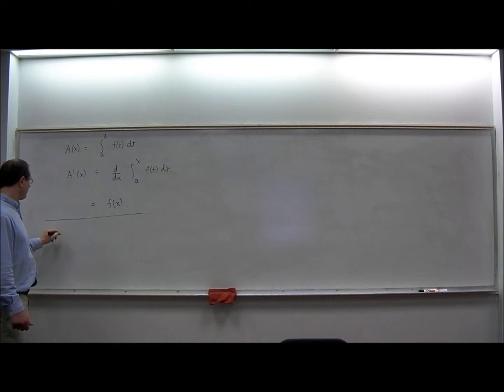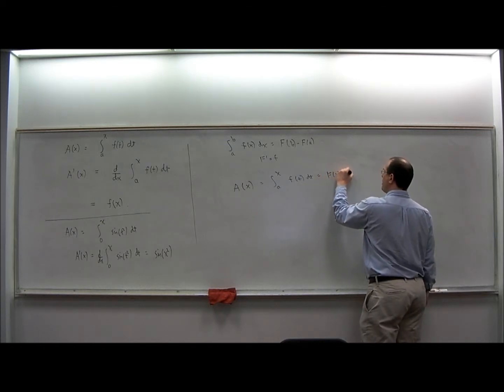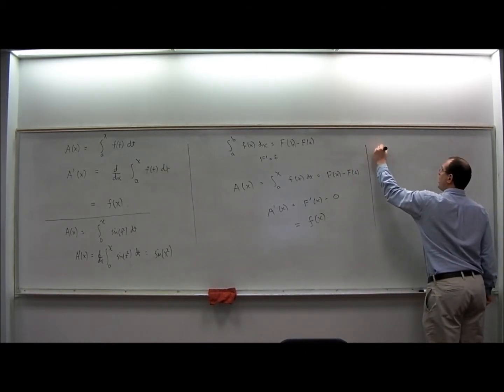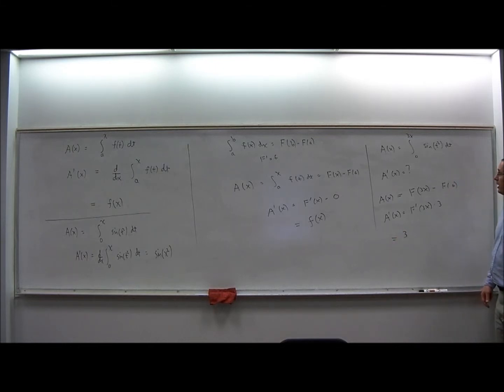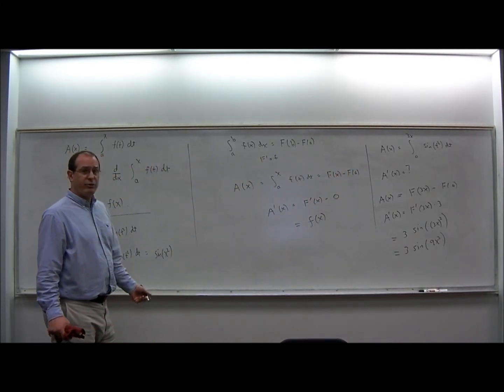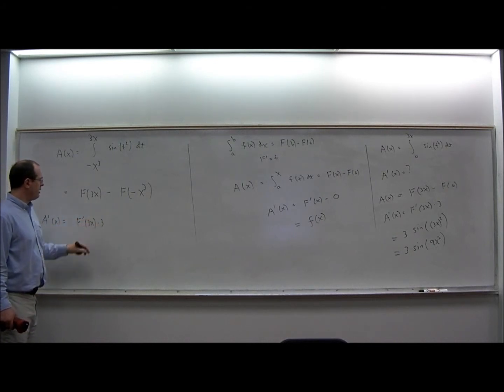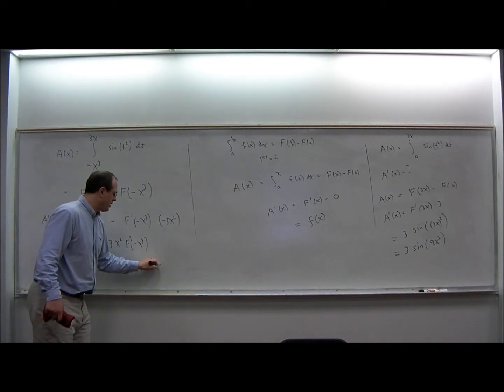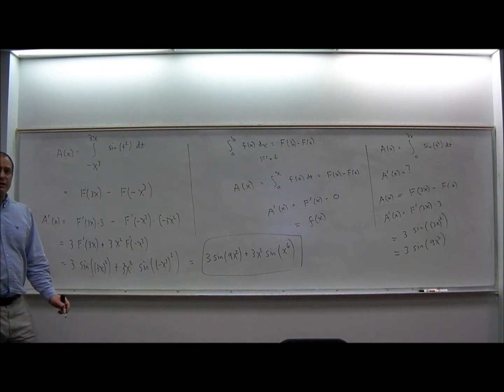Dr. Incognito teaches math- the derivative of an area function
In this video we use the fundamental theorem of calculus to find the derivative of several area functions defined by definite integrals.